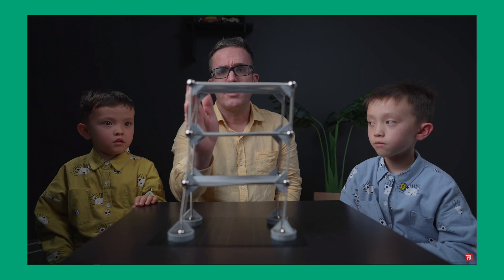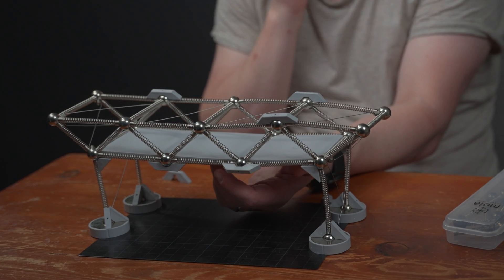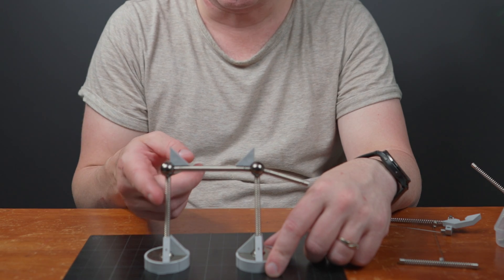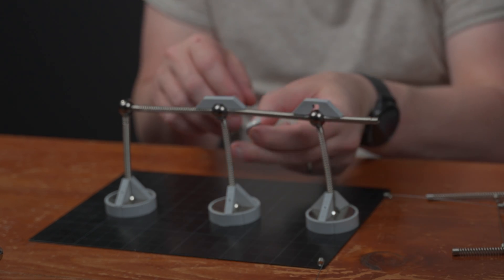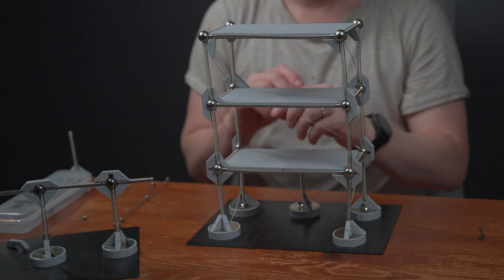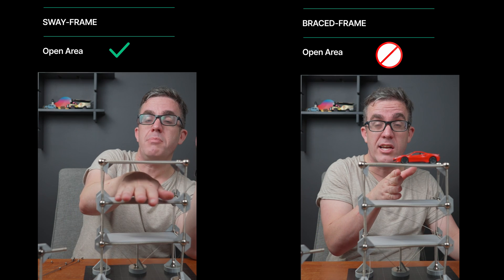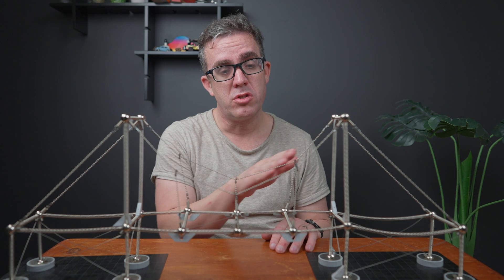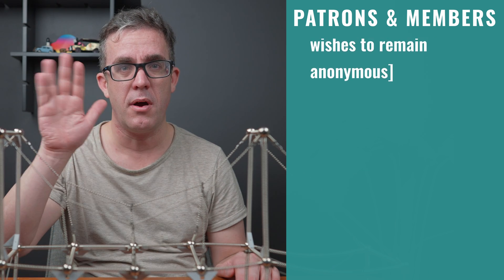Learn Engineering With Mola Structural Kits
Mola structural models allow for structural mechanics to be visually learned through physical kits showing movements and deformations within a structural system

Structural engineering concepts are typically very abstract unless shown in a physical model. Mola allowed the principles to be easily understood through play with physical models, and mola has tasked themselves to solve this issue.

Mola produces several interactive physical models that allow for physically simulated structural mechanics. Today we will be going through three mola structural kits to show structural behaviour from buckling to stability to tension structures, and by using a mola kit, we can simulate real structural behaviour with physical models.

The idea for the interactive model began when Brazilian architect Márcio Sequeira de Oliveira was teaching a postgraduate course and became concerned with the current way it was being taught and how these abstract ideas may have been misunderstood, so he created a better approach to teaching structural behaviour.

🖱️ Engineering Software: